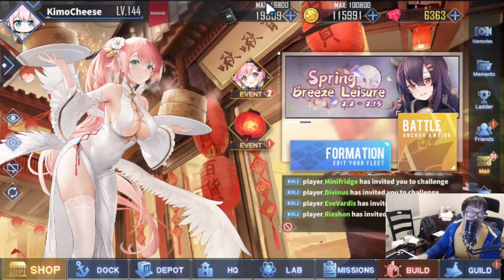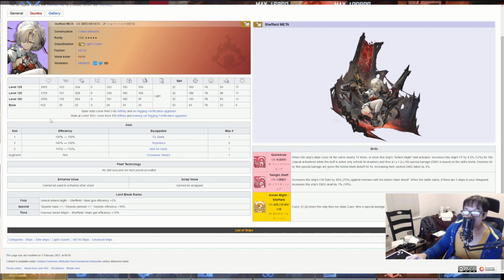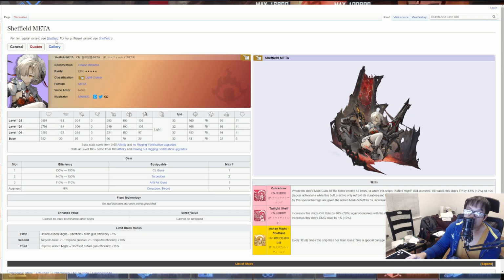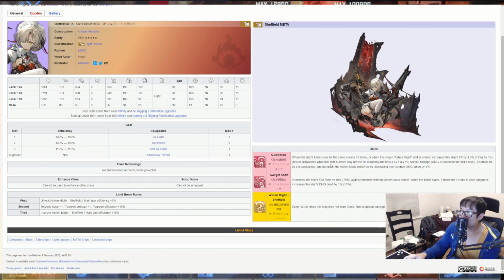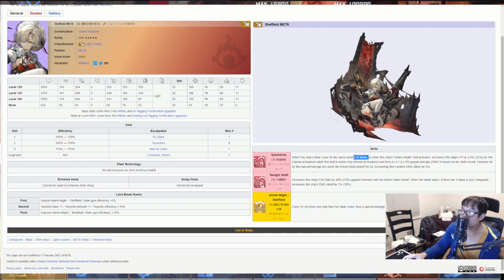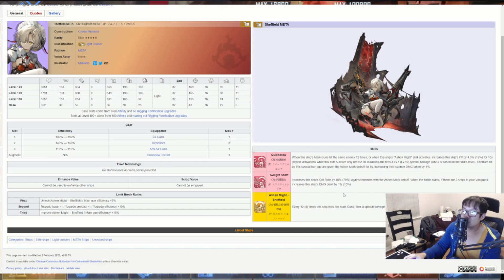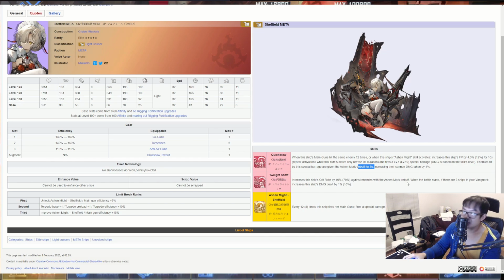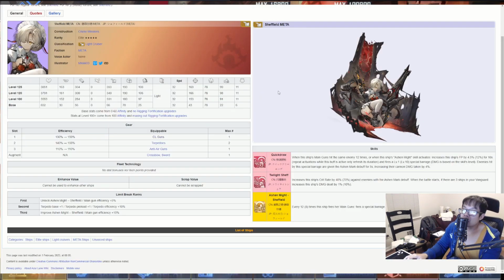How Good Is Sheffield META? | Azur Lane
Edit: Someone told me cannon damage could be Royal Fortune, if so then lol. Otherwise an okay vanguard META ship.